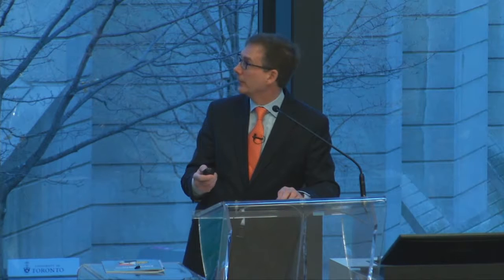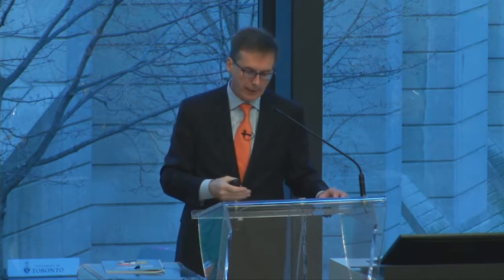[LAUNCH] Annual Report 15 - Collaborating for Growth (Part 2 of 6)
Macro Analysis of Ontario's prosperity - Tiff Macklem (Ontario's Panel on Economic Growth & Prosperity) talks about Ontario's GDP per capita and the 4 different sectors where Ontario is performing well.

SYNOPSIS
In its 15th Annual Report, Collaborating for growth: Opportunities for Ontario, the Institute analyzes Ontario's GDP per capita compared to ten similar peer jurisdictions.  To achieve greater prosperity, government, businesses, and Ontarians must collaborate to leverage the province’s strengths and grow its high-wage, innovative, export-oriented industries. This report takes a deep-dive into four industries with high-growth potential in the province. Industries were chosen that are high-wage, high performing, innovative and export-oriented: Finance and Insurance, Life Sciences, Metal Ore Mining, and Motor Vehicle and Parts Manufacturing.

0:14 GDP per capita analysis
1:46 New Peers
3:15 Ontario's prosperity gap
7:00 Four industries with high potential for growth

The Institute for Competitiveness & Prosperity is an independent, not-for-profit organization that deepens public understanding of macro and microeconomic factors behind Ontario’s economic progress. The Institute is supported by the Ontario Government.